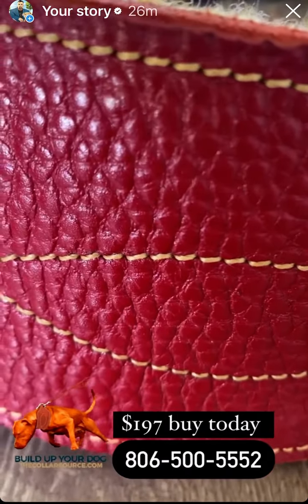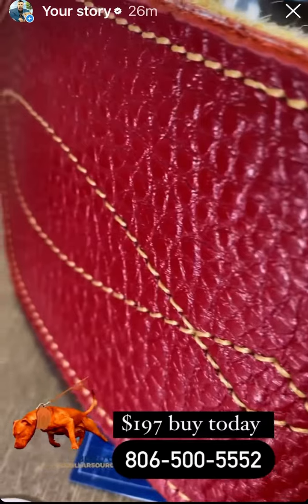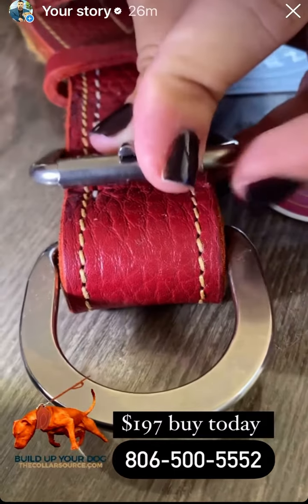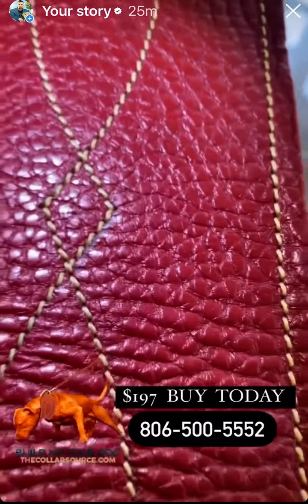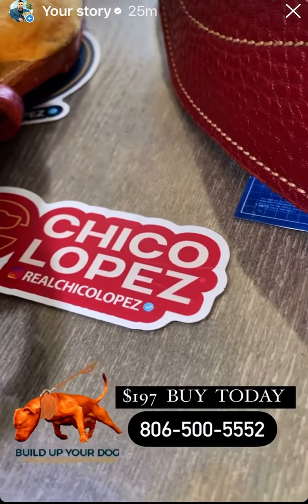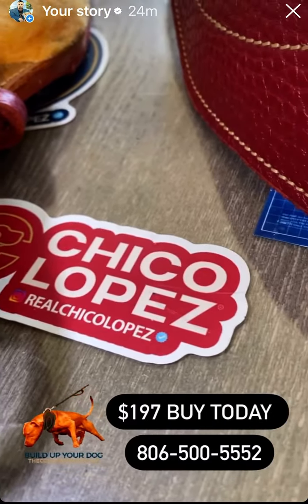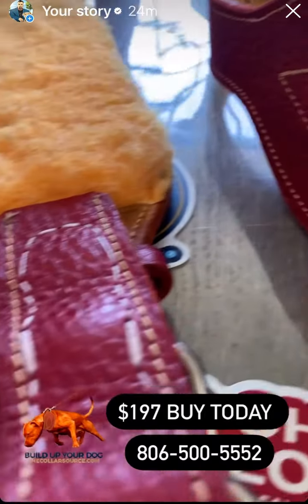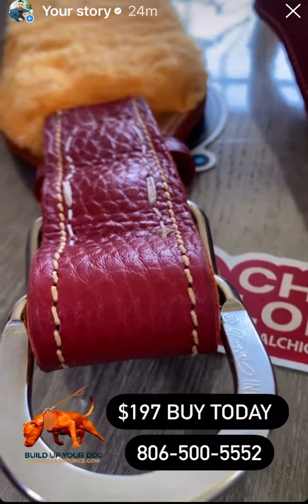Best Collar for PITBULL TODAY!! Hand made 100% leather! By Chico Lopez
We make them from the best materials on earth.  We select and inspect each element and the process.   Originally Developed to empower greats like Chilindrina , The Bagman , Siega the great to gain more muscle , power , strength , air , stamina and durability.  We outlasted them because our Gentics and better condition ! $197 dollars is an awesome price.

We are ONLY THE BEST !!

We made global history all the time.

Trusted worldwide.

We are the brand that drives the breed.

Chico Lopez